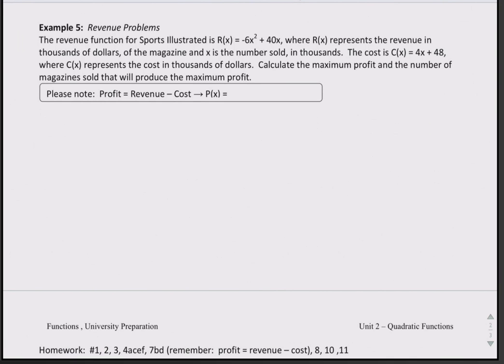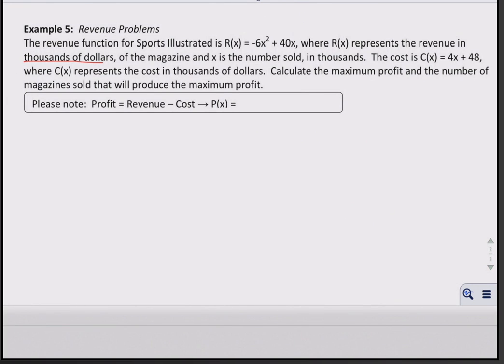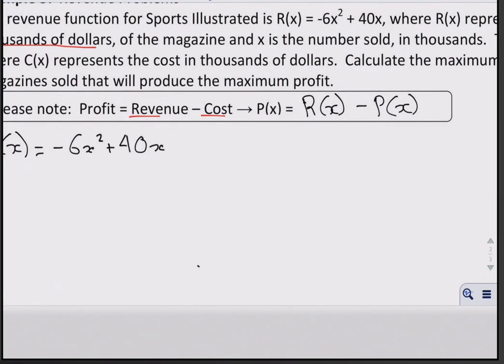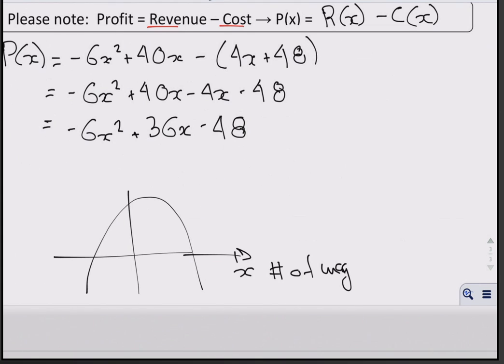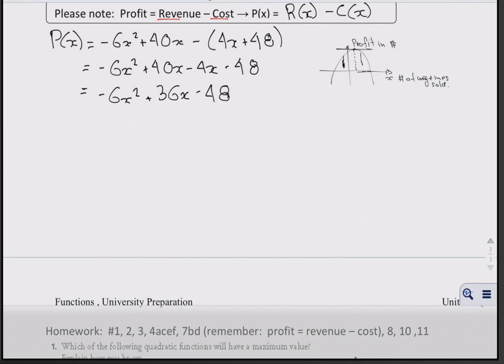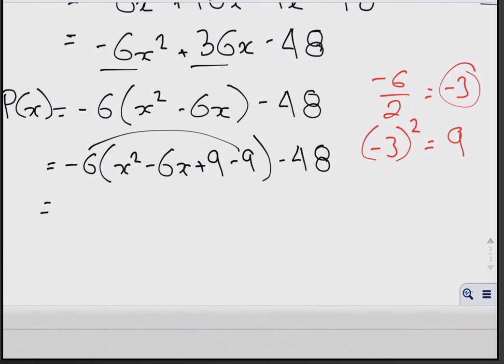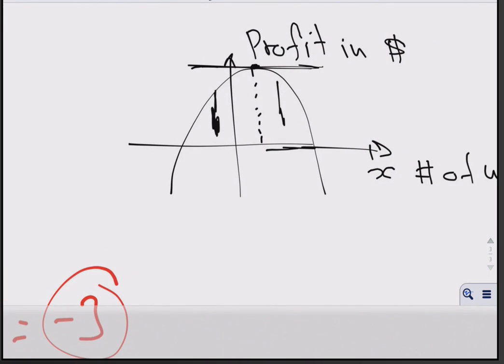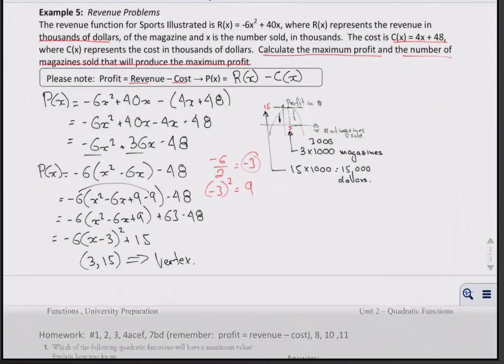A revenue problem using quadratics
This problem looks at maximizing the profit of a company given that such earnings are modelled by a quadratic equation.